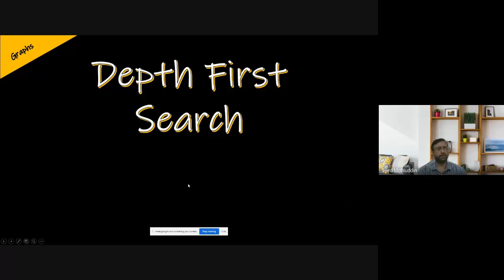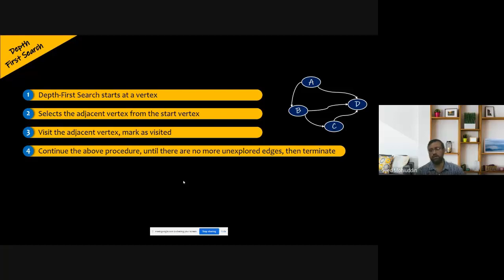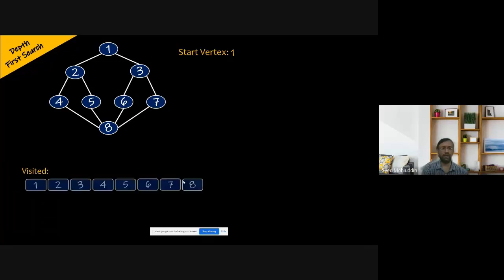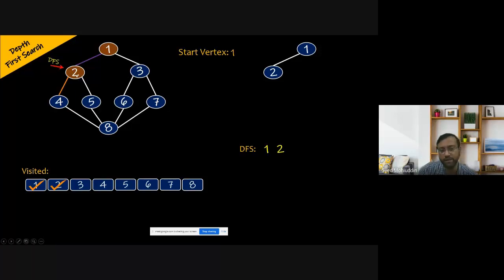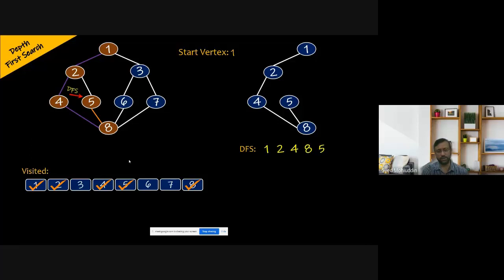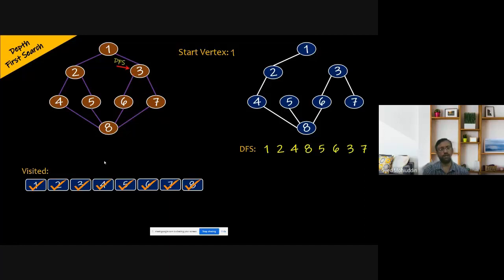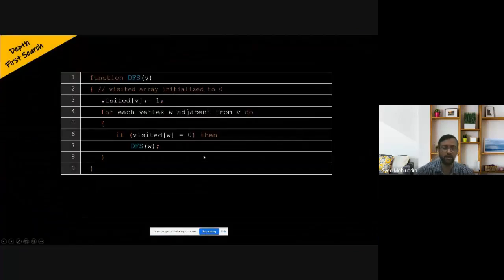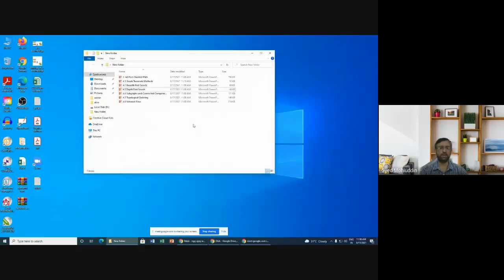Unit-4.3 Depth First Seaarch